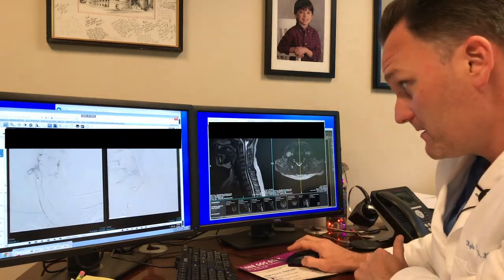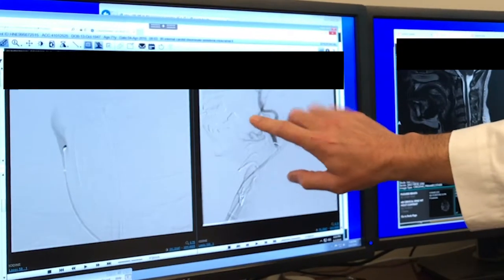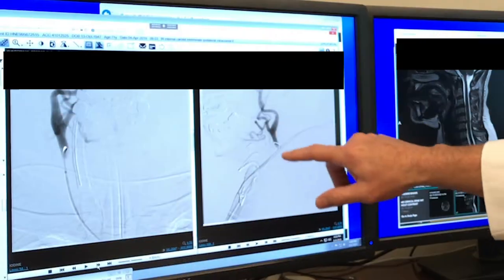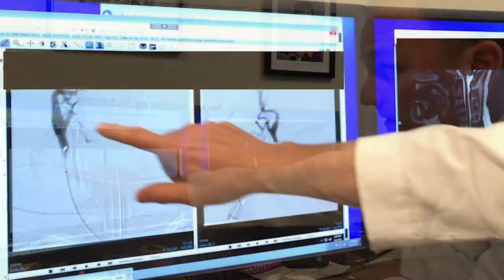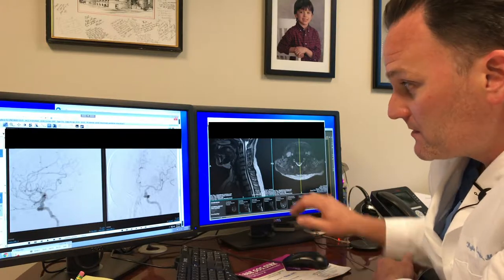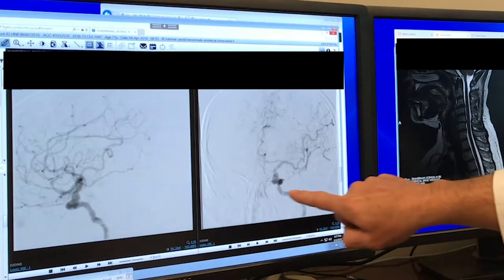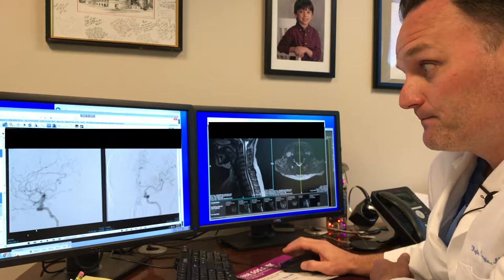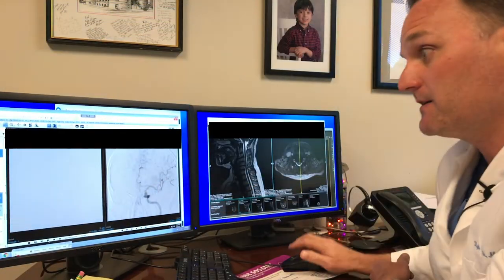This is a Typical Cerebral Angiogram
Dr. Kyle Chapple discusses a typical Cerebral Angiogram.

Dr. Kyle Chapple
Atlantic NeuroSurgical Specialists
310 Madison Ave
Suite 300
Morristown, New Jersey 07960